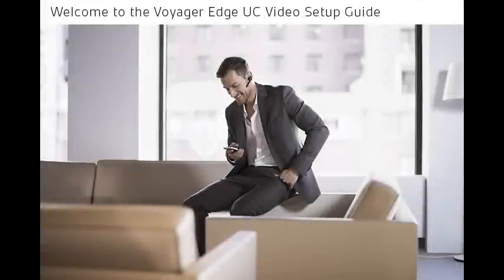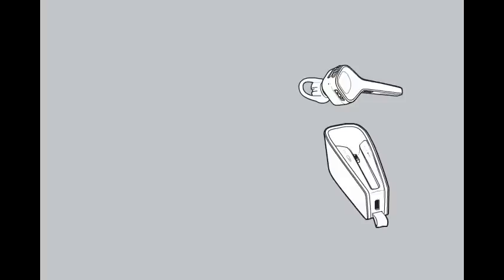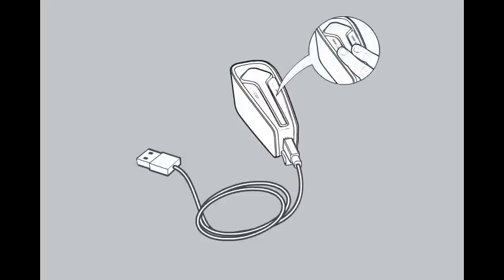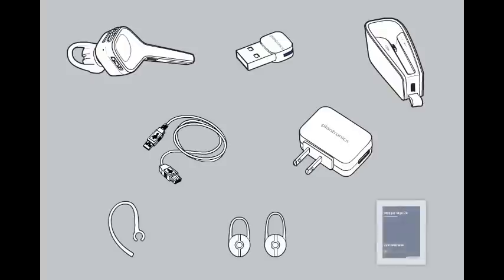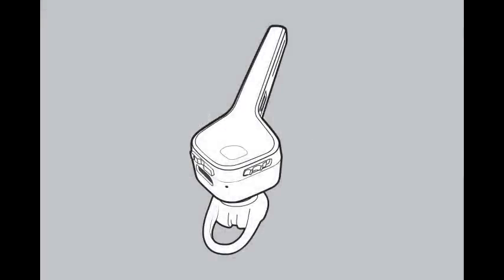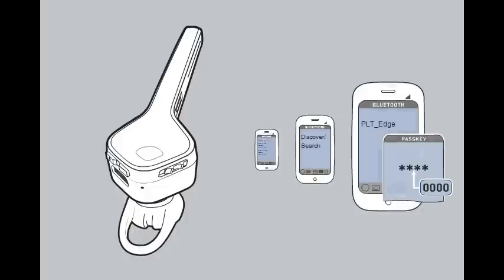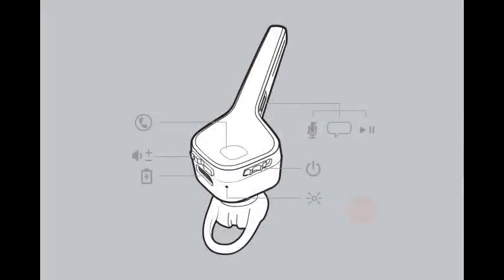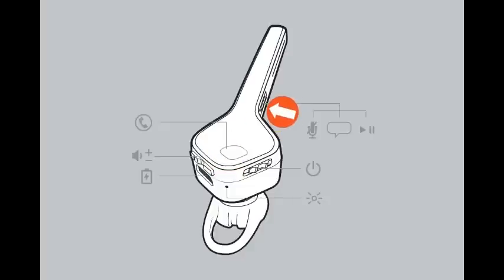Plantronics Voyager Edge UC Video Setup Guide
0:00 - Intro
0:12 - Charging
1:06 - Packaging
1:25 - Installation
1:51 - Pairing
2:25 - Wearing
2:49 - Controls